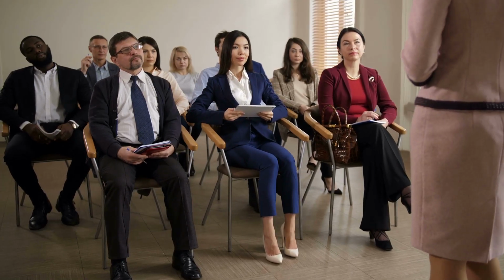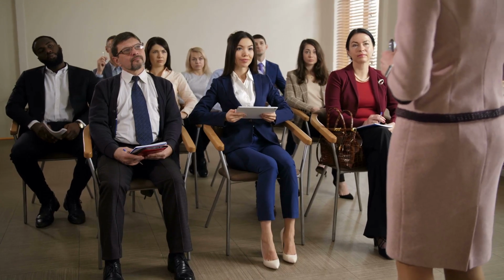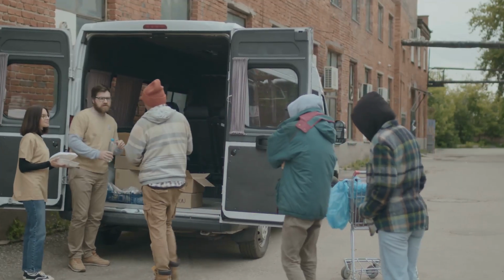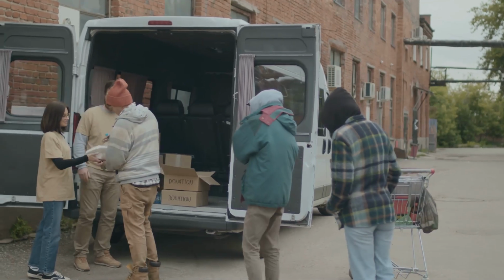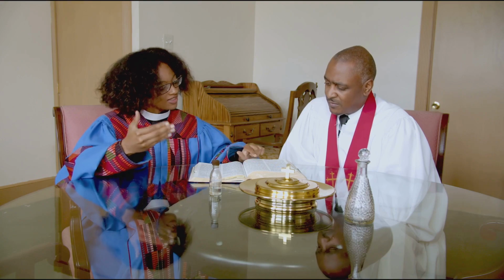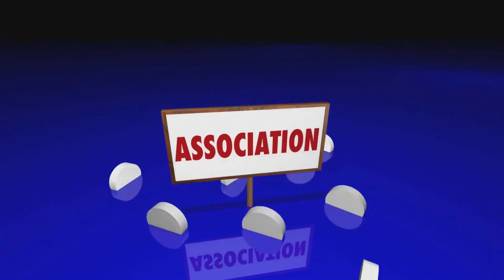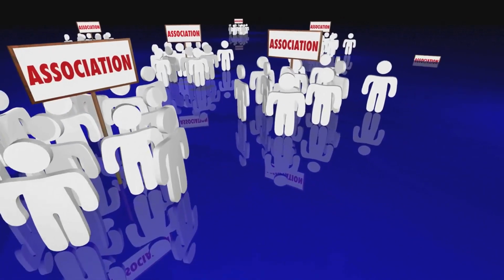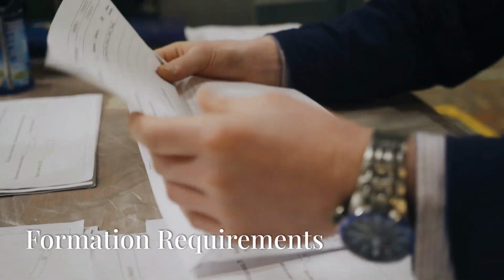Nonprofit Structures EXPOSED - What They Don't Want You to Know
In this video, we will review the structures of nonprofit organizations in California. This form of business is a legal entity organized for purposes other than generating profit, where any revenue must be used to further the organization's objectives rather than being distributed to shareholders or members.
In California, nonprofit organizations can take several legal forms, with the nonprofit corporation being the most common and structured option. While alternatives like unincorporated associations, charitable trusts, LLCs, and fiscal sponsorships exist, each offering different levels of flexibility and administrative requirements, they are typically suited for more minor or temporary organizations with more straightforward operational needs.
Due to regulatory requirements and operational complexities, the nonprofit corporation structure is essentially mandatory for complex organizations like hospitals. This format provides the framework for managing substantial financial transactions, employee relationships, and healthcare compliance while offering liability protection and the ability to handle complex governance structures. The corporate structure also enables hospitals to issue tax-exempt bonds and maintain the robust documentation required for healthcare accreditation and regulatory compliance.

Reference:
Steven A. Finkler, S., Calabrese, T., Smith, D., (2023). Financial Management for Public, Health, and Not-for-Profit Organizations (7th ed.).

Script and editing by AntaxationYouTubeChannel.
Images and synthesized voice AI-Generated.